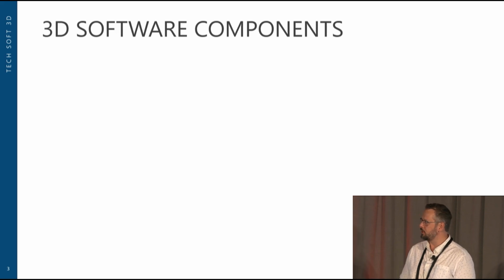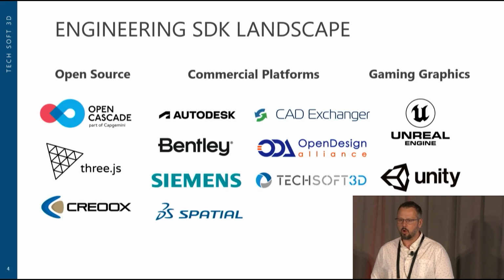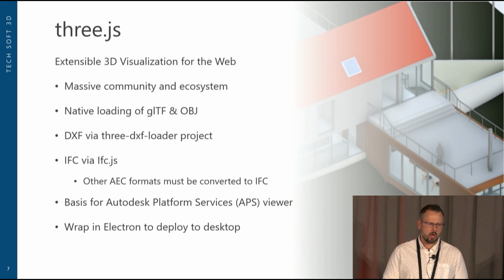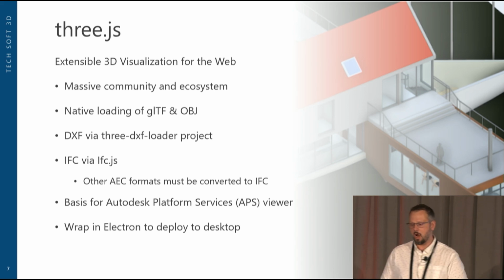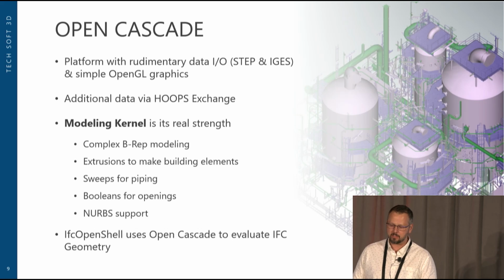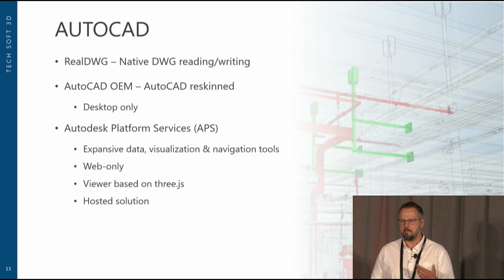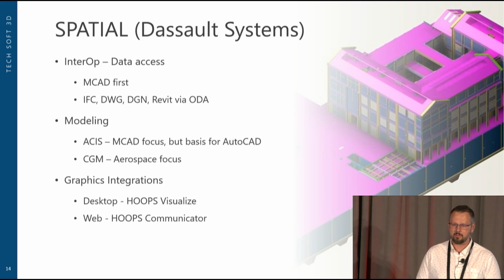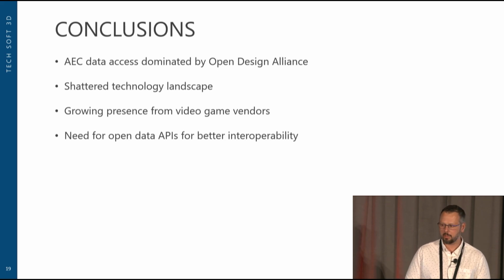Building Interactive Applications with Component SDKs and Open Standards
We’ll explore how modern web, desktop, and mobile software applications can be built using component SDKs for data access, visualization, and simulation. We begin with a survey of current technologies in both the open-source and commercial ecosystems, highlighting tools and frameworks that enable developers to create rich, data-driven experiences. A live demo will showcase how SDKs can be used to load and visualize complex datasets and programmatically control the user experience using an API. We’ll also discuss the role of open standards such as Industry Foundation Classes (IFC) and Universal Scene Description (USD), and demonstrate how tools integrate with and support these standards to promote interoperability and future-proof development. This talk is aimed at developers, architects, and technical decision-makers looking to harness the power of component technologies in real-world applications.

Jonathan Girroir
Senior Director, Toolkit Marketing
Tech Soft 3D